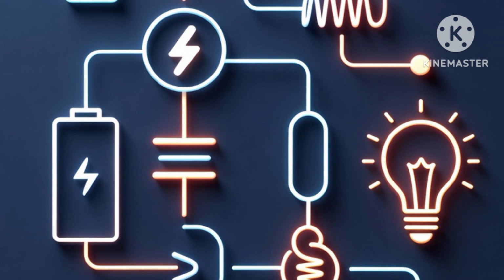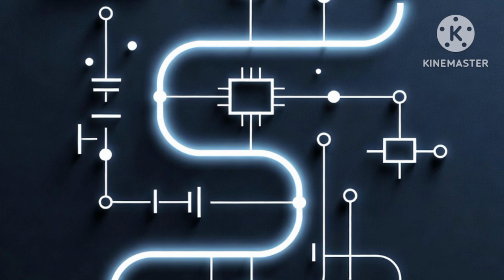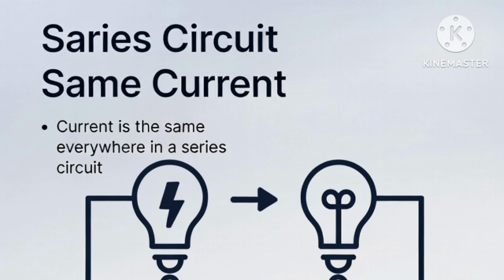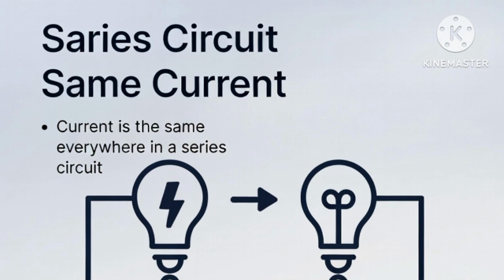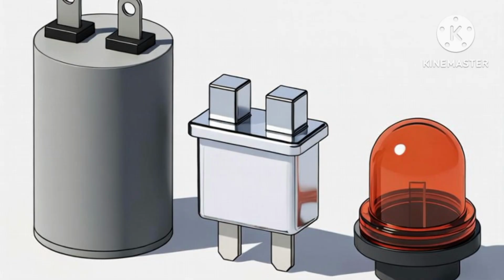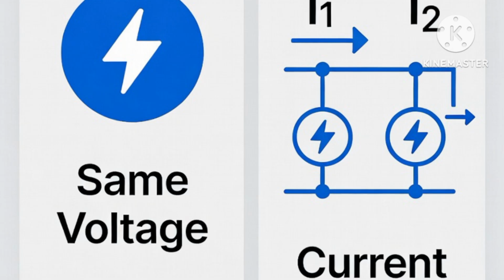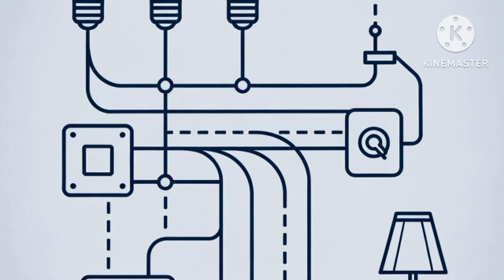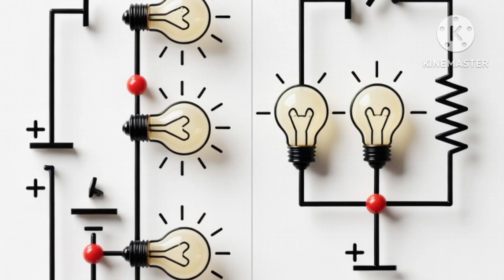Series and Parallel Circuits | Easy Electrical Basics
Learn the clear difference between series and parallel circuits in this simple and beginner-friendly lesson.
This video explains how current, voltage, and resistance behave in each type of circuit, where they are used, and why electricians and engineers prefer parallel wiring for homes.
You’ll see examples, diagrams, and practical points that make the topic easy to understand.

What you’ll learn:
• What a circuit is
• Series circuit working
• Parallel circuit working
• Voltage and current behavior
• Real-life examples
• Comparison table
• Practical demonstration with bulbs